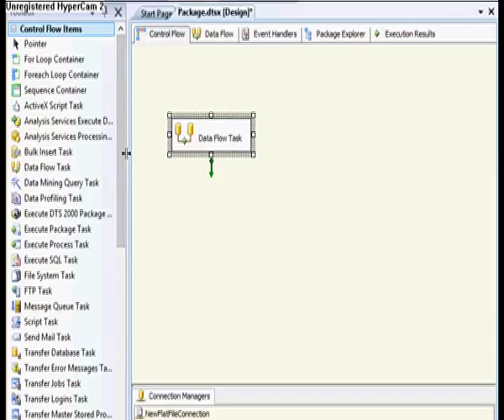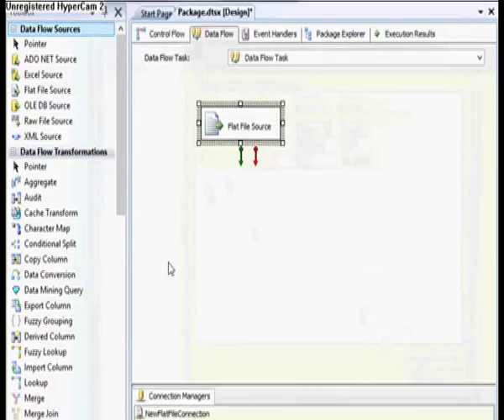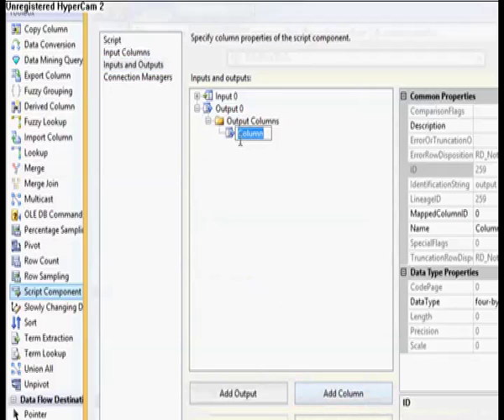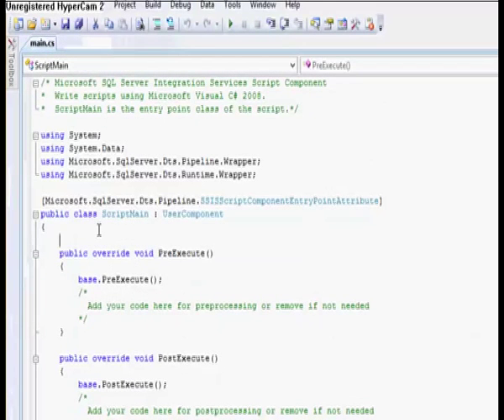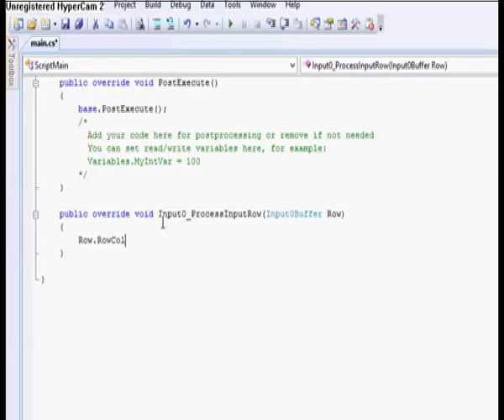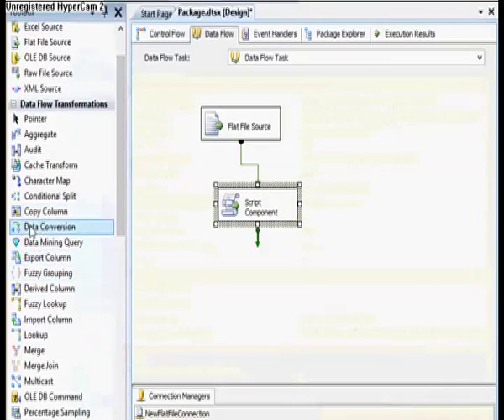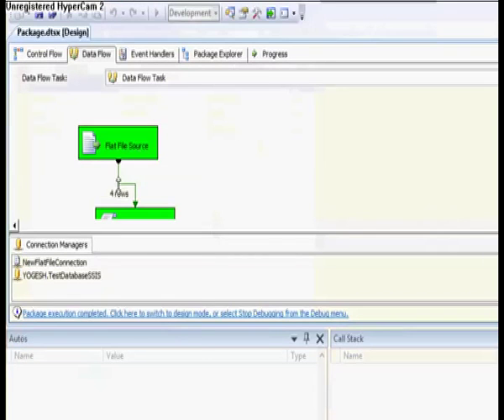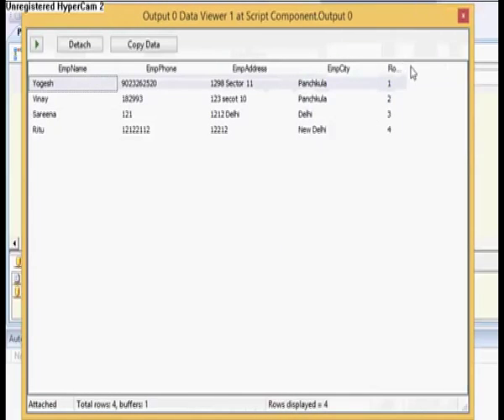SSIS Row Number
Generating Row Number in SSIS for each record.
Link to download project.